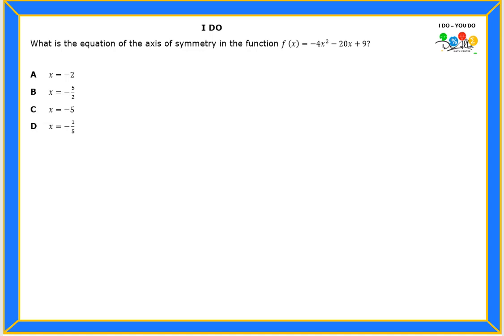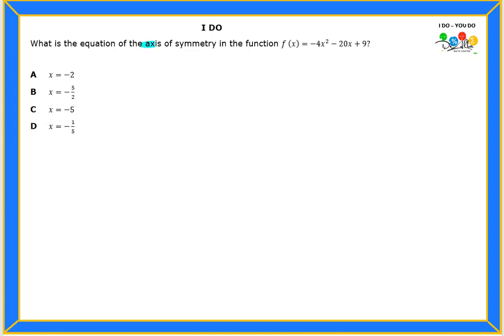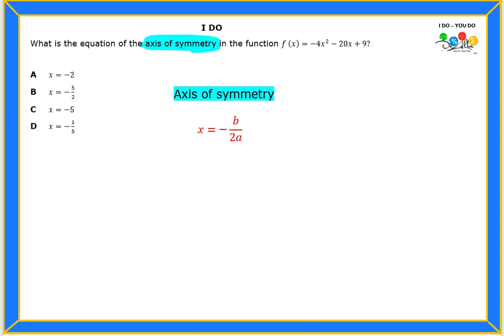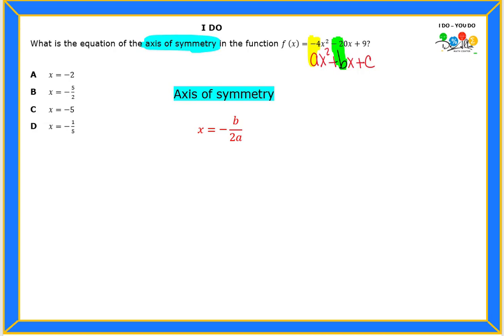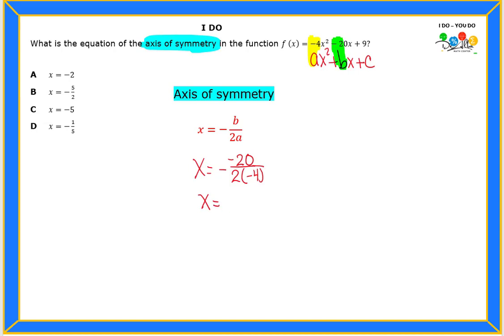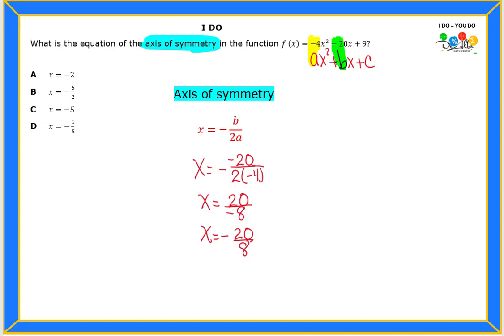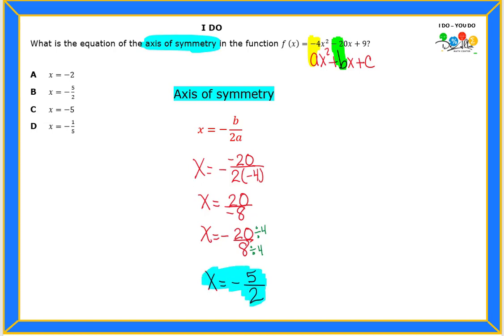A.7 (A) Question 13 - I Do - You Do (English)